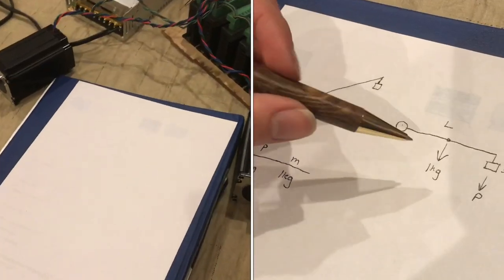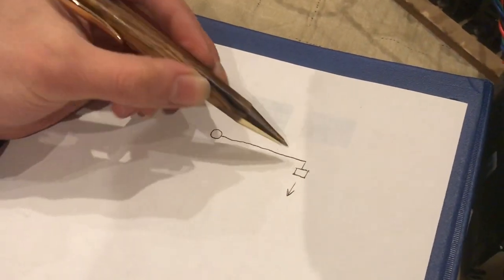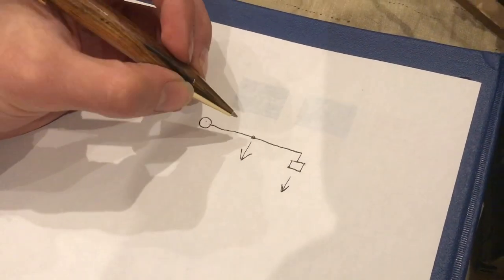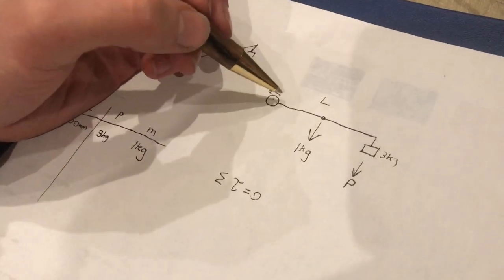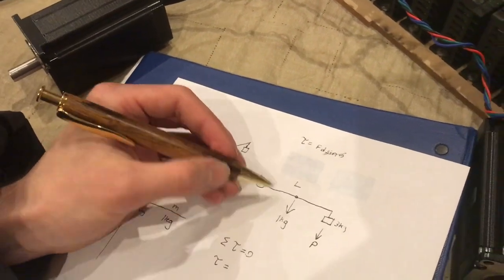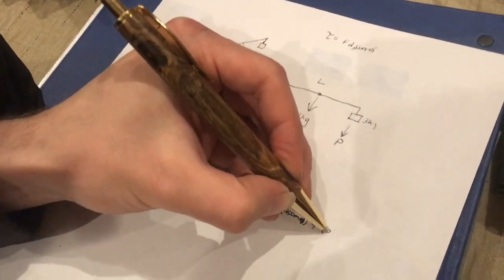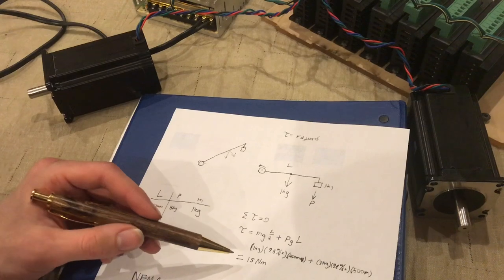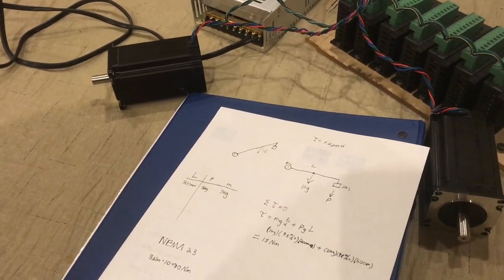⚙️Learn engineering CALCULATING “motor size and torque” using math to SAVE TIME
Math can save you a lot of time. If you have a project and you’re not quite sure which motor you want to use, you can either use trial and error to make everything work or you can mathematically calculate the best possibility before you get started. In this video we show you how.